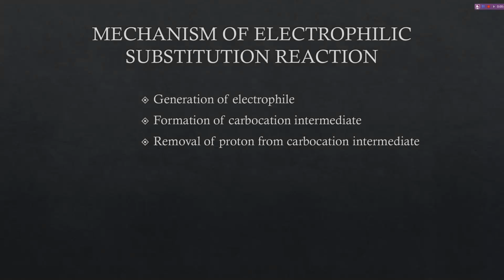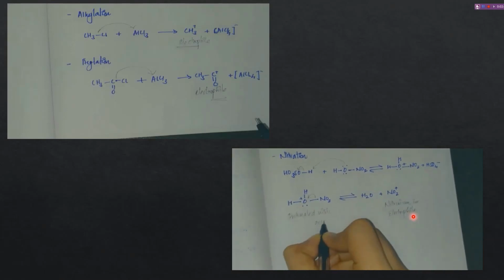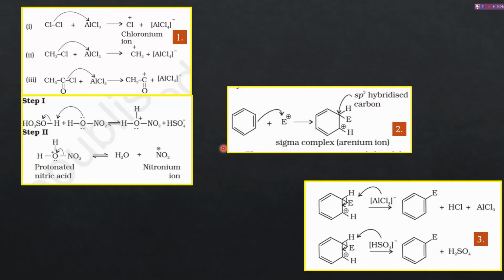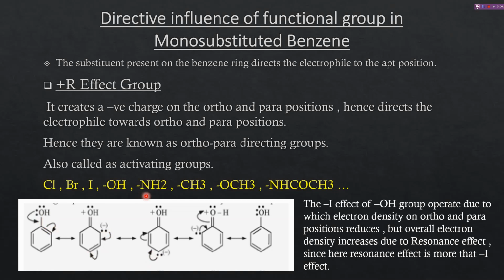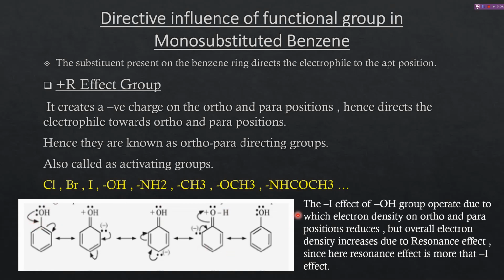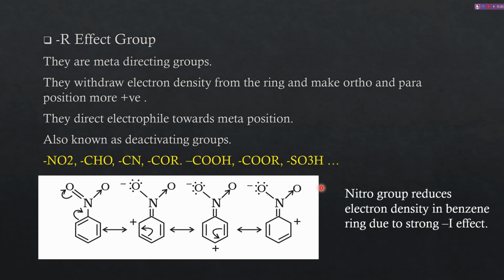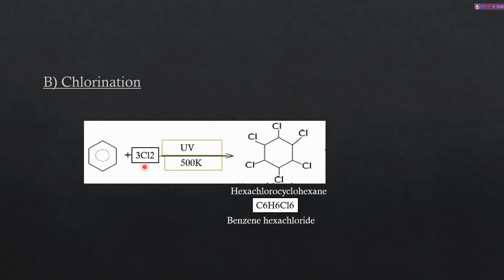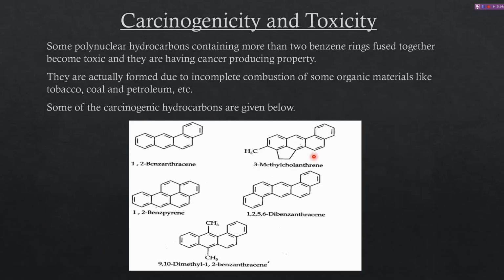Hydrocarbons | Part 3: More on Aromatic Compounds | Class 11, Chapter 13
Class by Stutor Anashwara